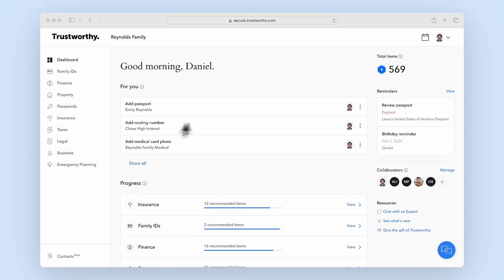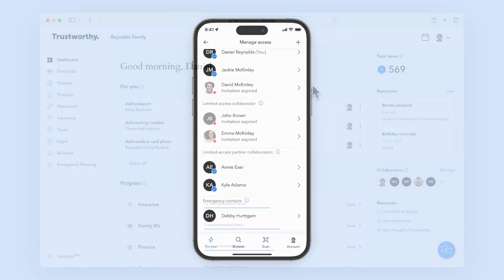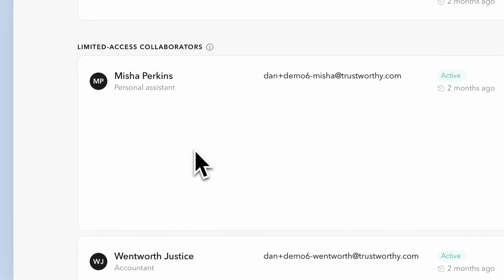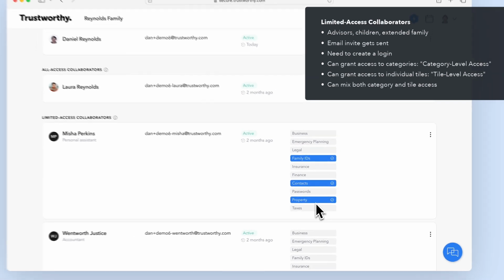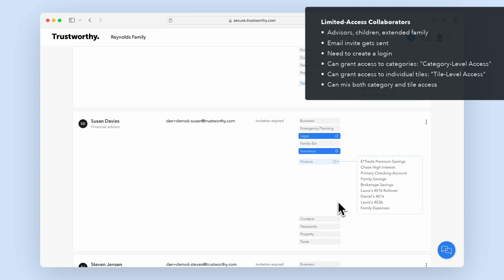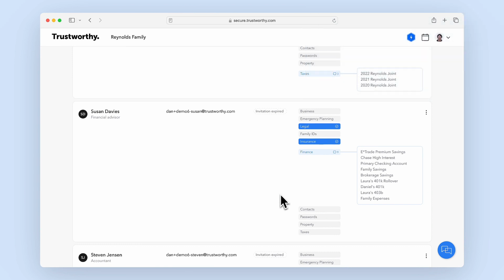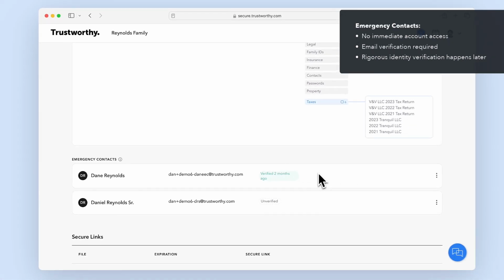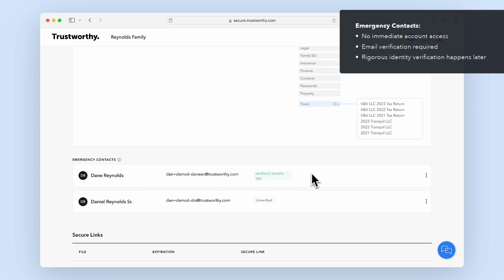How-To: Collaborators | Trustworthy - The Family Operating System®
Get to know everything about collaborators in Trustworthy—from adding trusted individuals to managing their access levels. This video covers all the details to help you securely share and organize your family’s important information.

Collaboration has never been easier or more secure. Trustworthy keeps everyone on the same page!

*About Trustworthy:*
Say goodbye to home clutter and disorganization. *The Trustworthy Family Operating System®* helps families securely store, organize, and access essential information all in one place. Using advanced automation and collaboration tools, Trustworthy ensures that everything — from IDs to tax documents, financial information, and wills — is always at your fingertips. With industry-leading security standards and expert assistance available through our *Trustworthy Certified Experts™,* Trustworthy keeps your information optimized and protected 24/7.